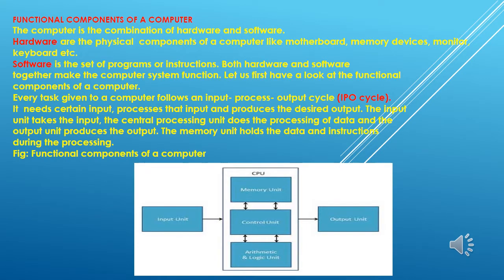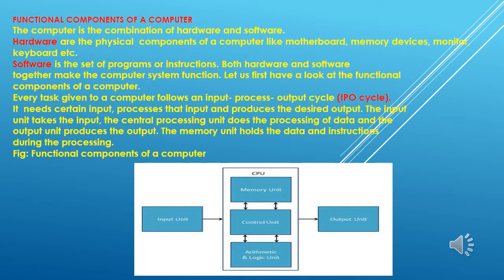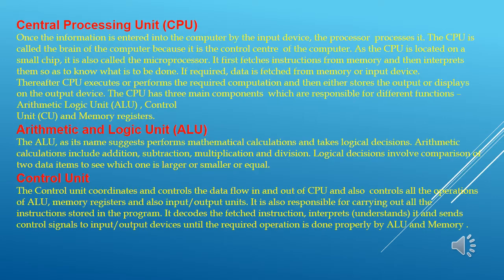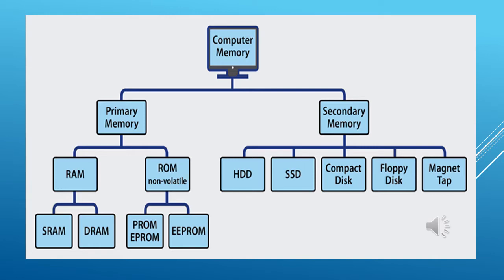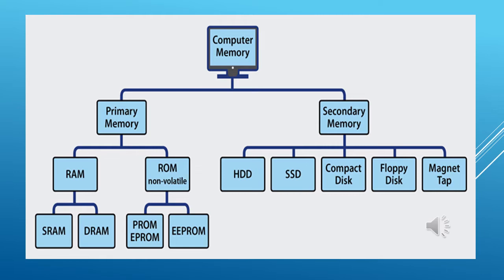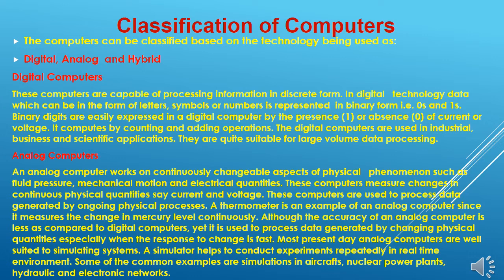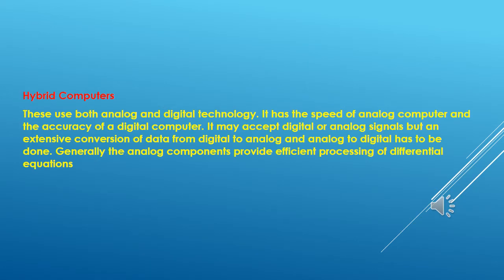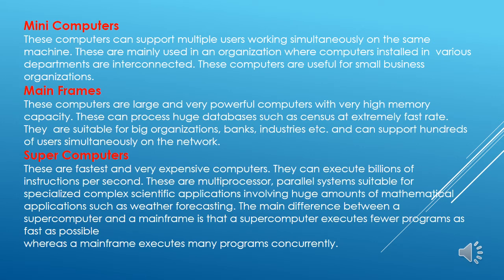Functional Components of computer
Class XI ,By Tarlochan Singh